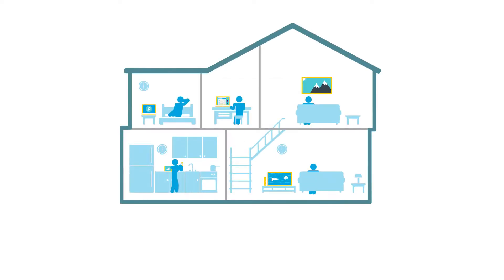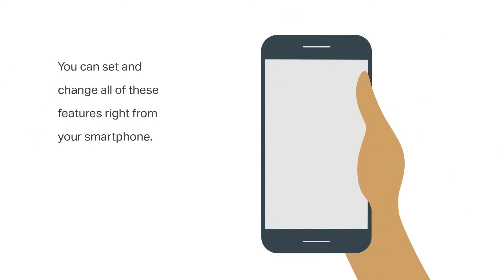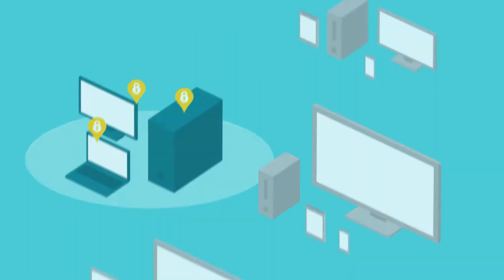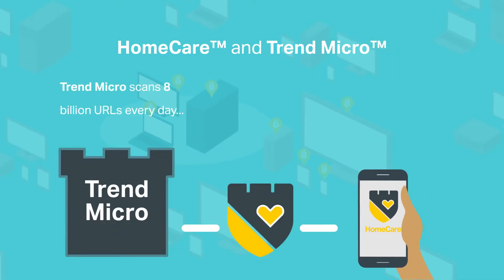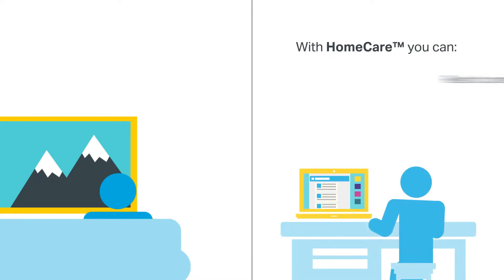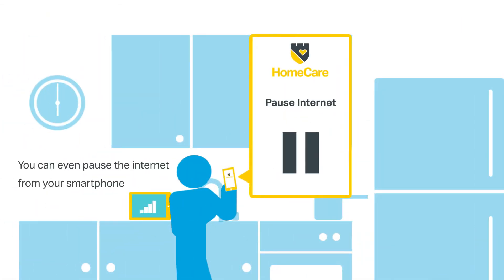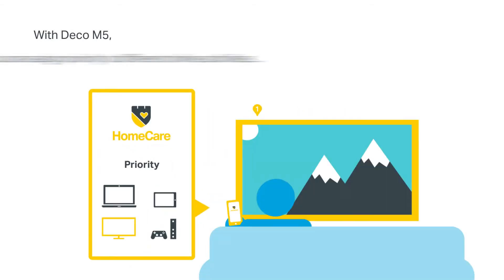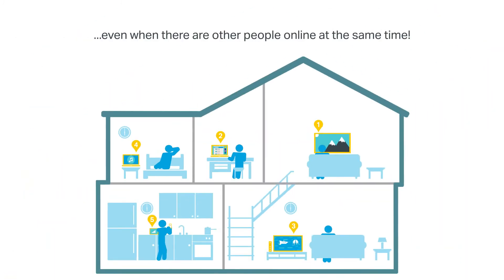Introducing Homecare: Parental Controls, Antivirus, and QoS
The only limits your Wi-Fi should have are the ones you choose for your family. HomeCare provides comprehensive security so every device on your network is automatically protected from online threats.

With HomeCare, you have powerful parental controls, antivirus and QoS at your fingertips. And HomeCare is always on, working tirelessly to keep your network safe and sound. That’s a big reason why TP-Link HomeCare, powered by Trend Micro, is ranked first by independent institute AV-TEST in the categories of protection, performance and usability.

Be the first to see the latest news and products from TP-LINK.